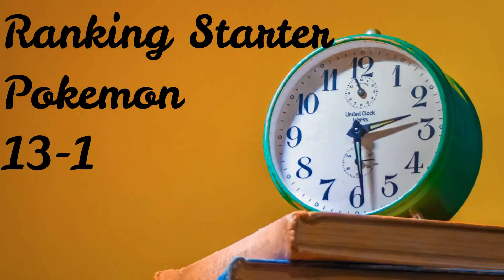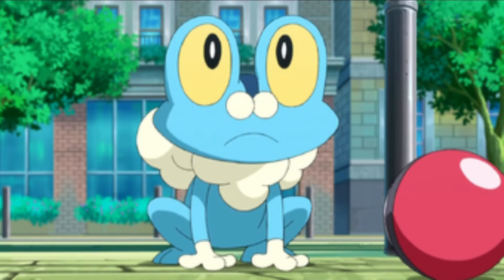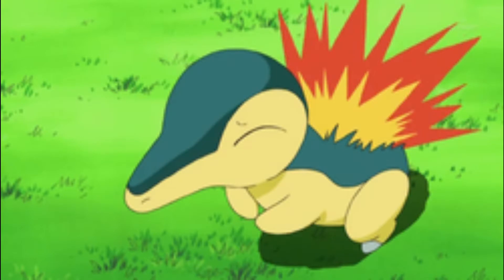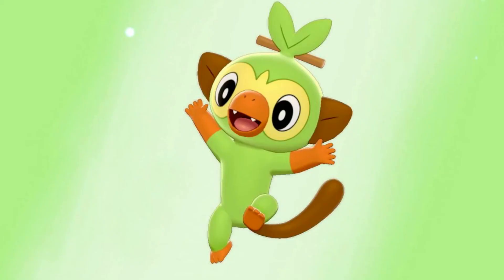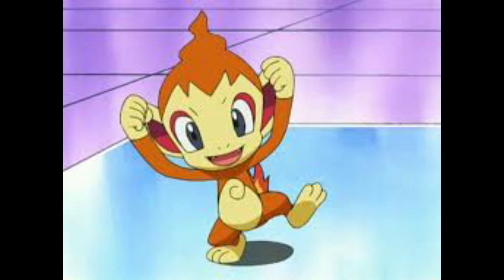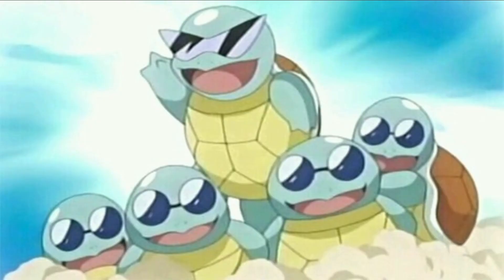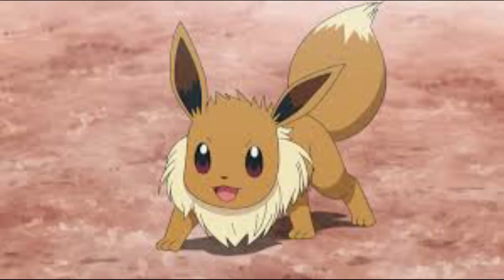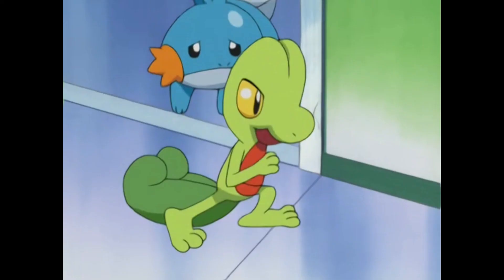Ranking Starter Pokemon (pt. 2)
This video covers the starter pokemon that make the top 13.